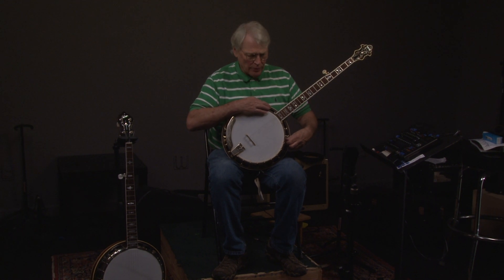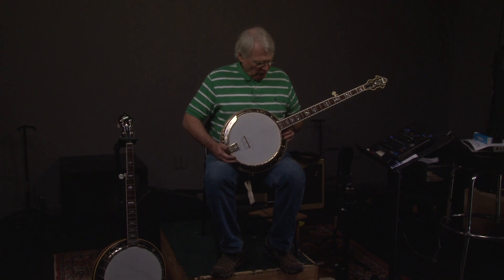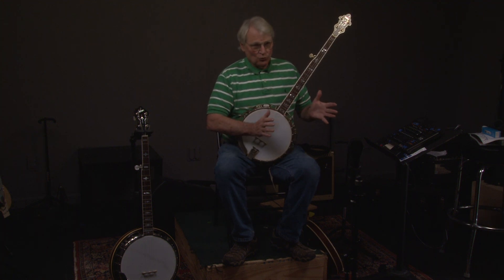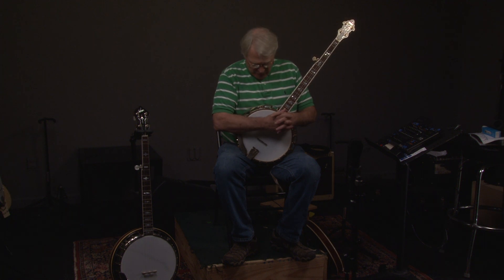Rich and Taylor Recording King RARE 5 string Banjo w Geoff Hohwald b00747